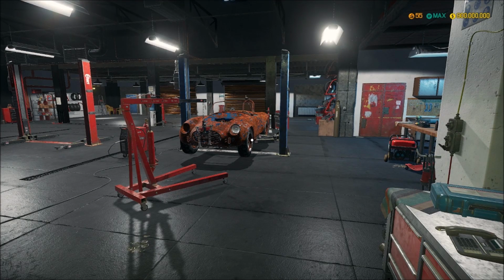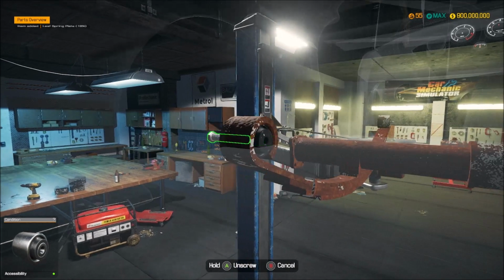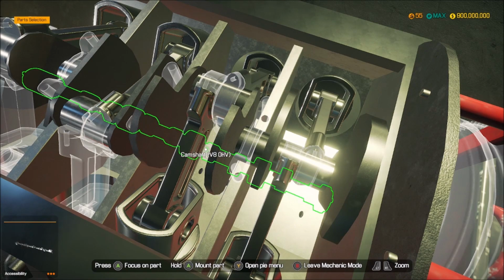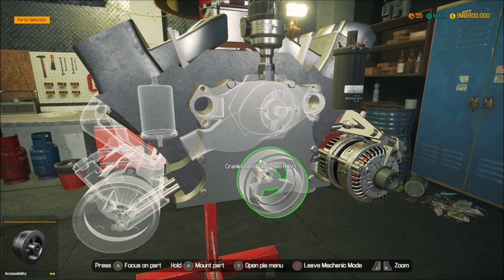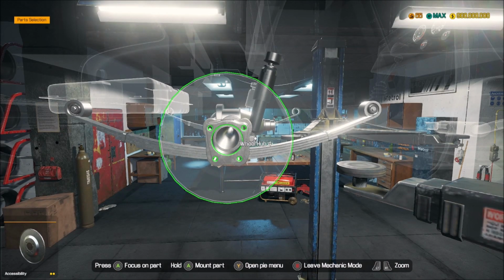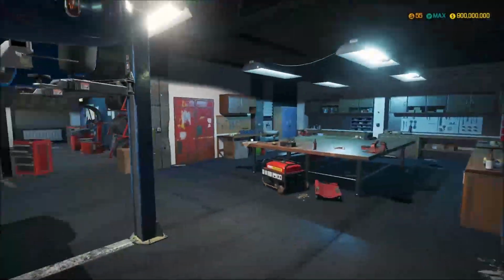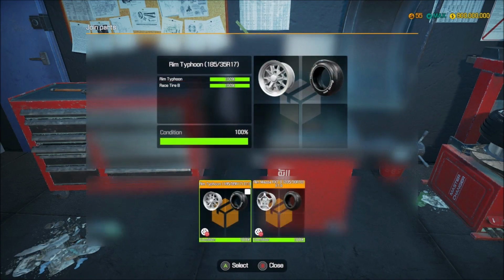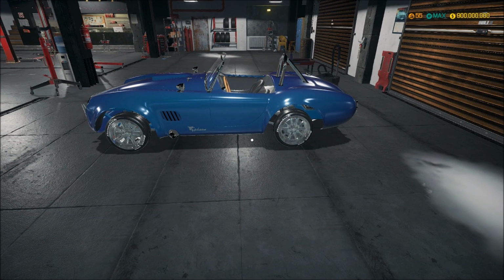Car Mechanic Simulator Xbox One | #5 AC Cobra/Shelby Cobra (DC Typhoon)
Today we restore the DC Typhoon which is based on the AC Cobra or Shelby Cobra if you're from America